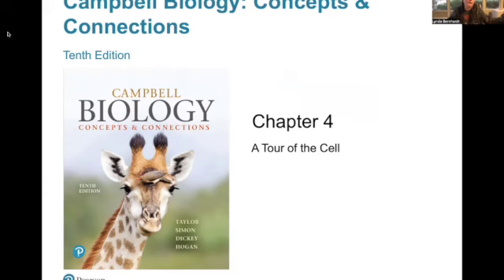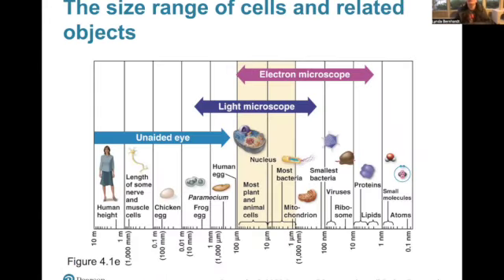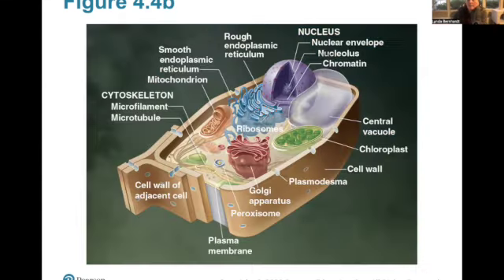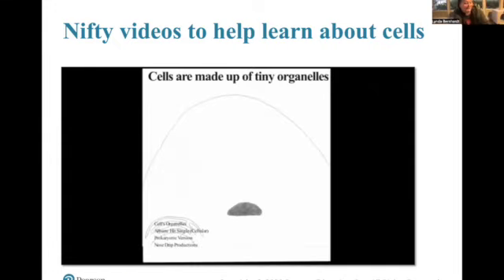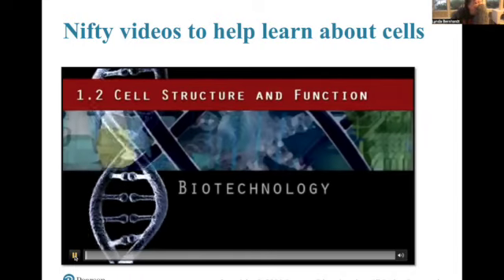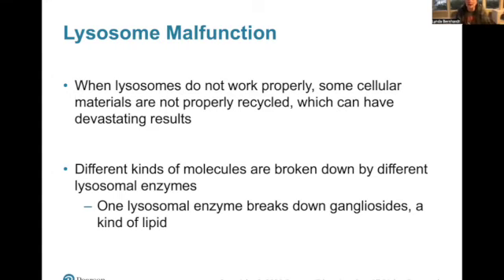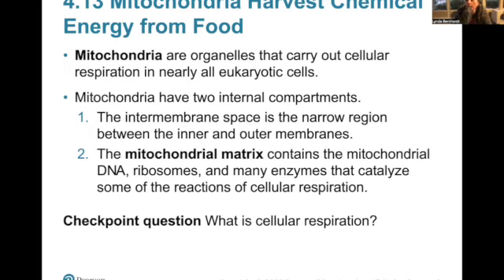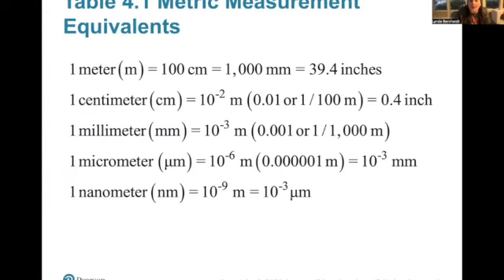BIO 123 21 Jan 25